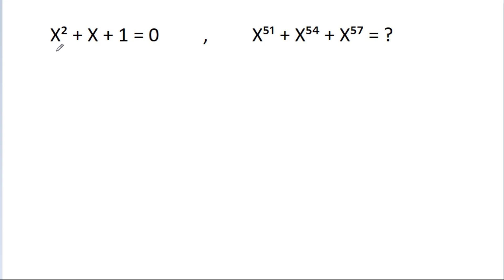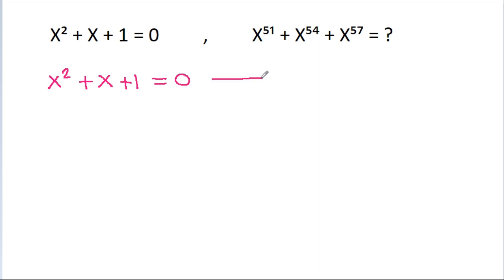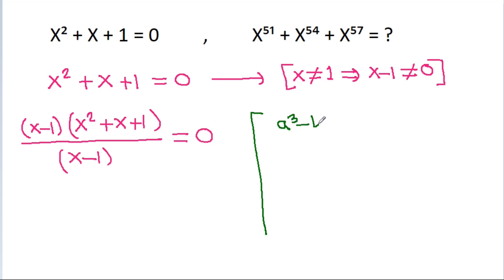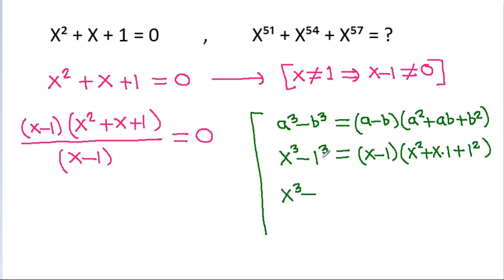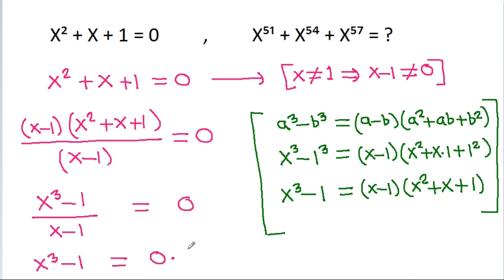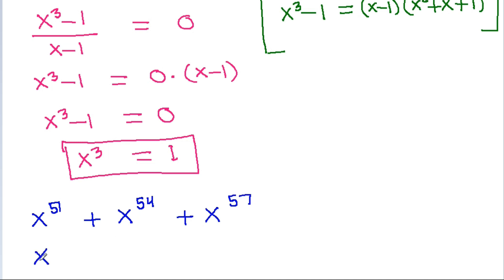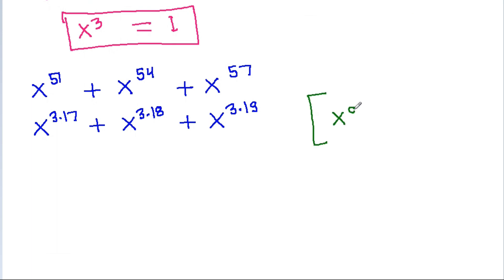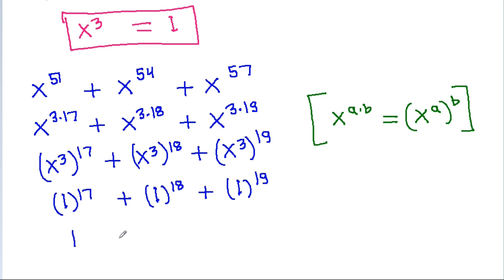A Nice Algebra Question | X^2 + X + 1 = 0 , X^51 + X^54 + X^57 = ?